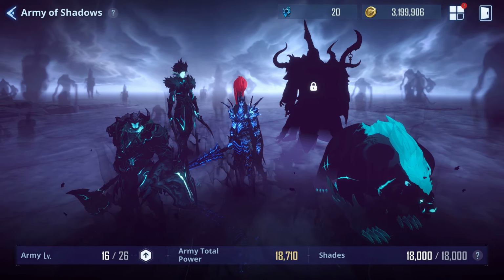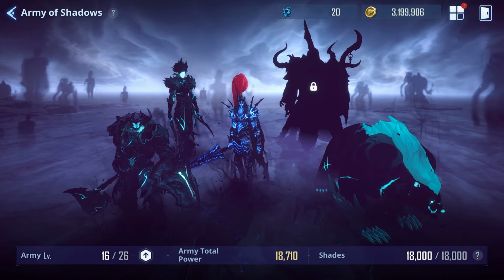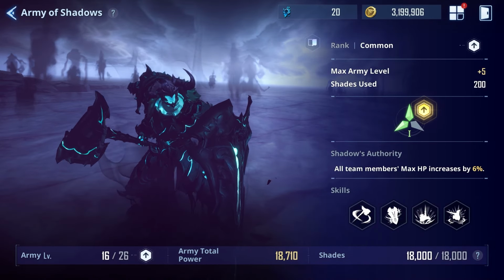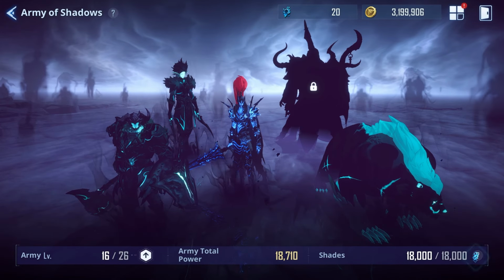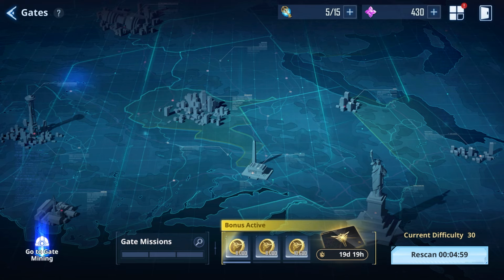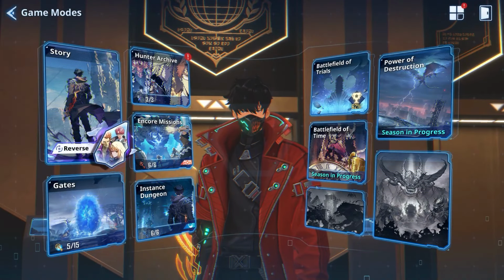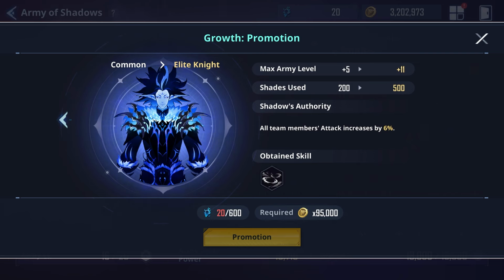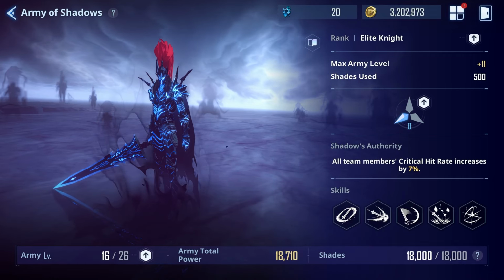Army of Shadows In-Depth Breakdown & Guide | Solo Leveling: ARISE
In this Solo Leveling: ARISE gameplay video, learn how to level up faster and get ahead with our army of shadows guide and tier list. Master the shadow soldiers to dominate the game!